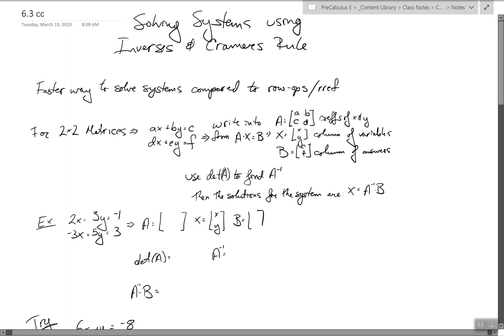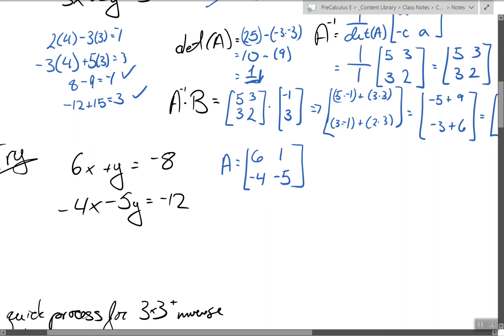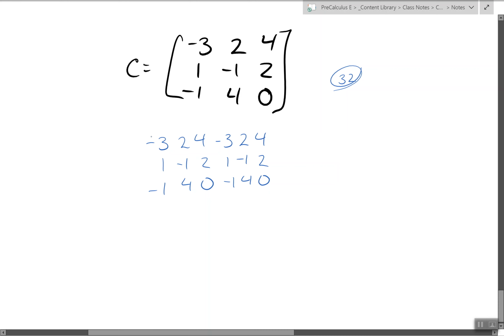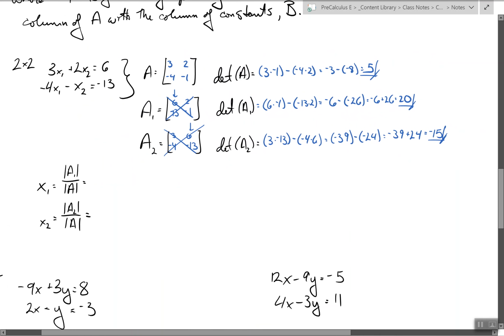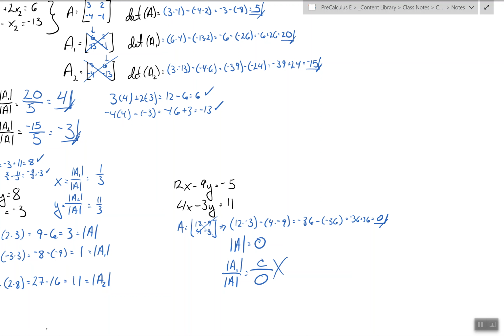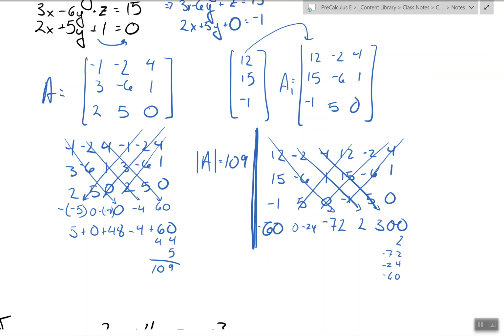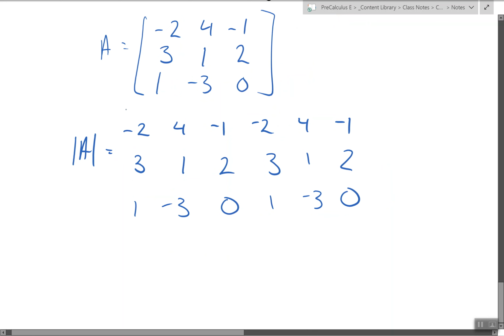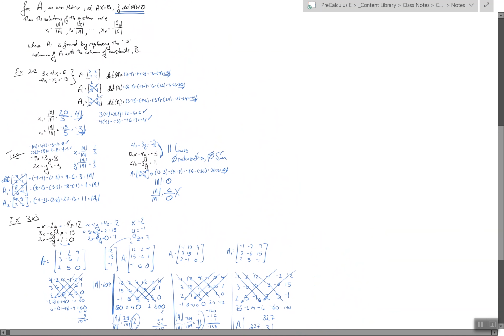Solving Systems of Equations Using Inverses and Cramer's Rule